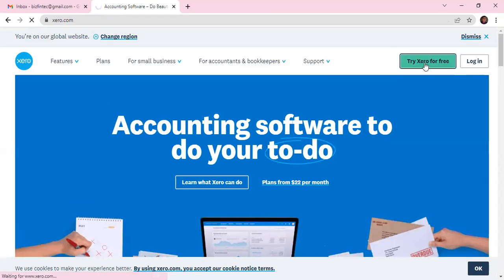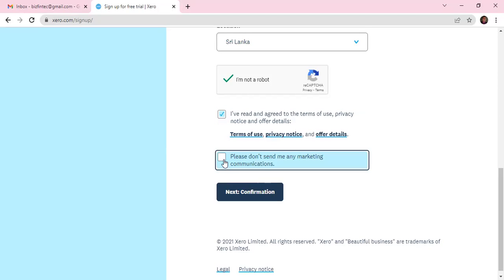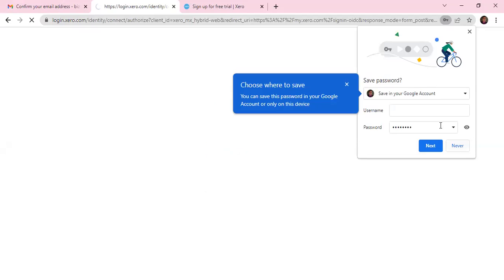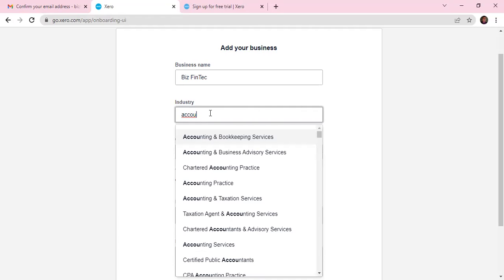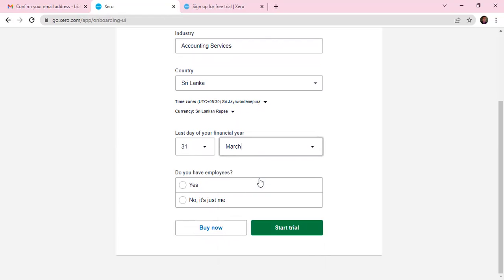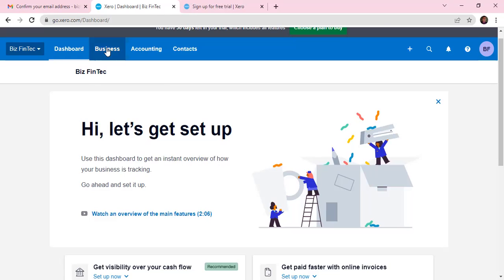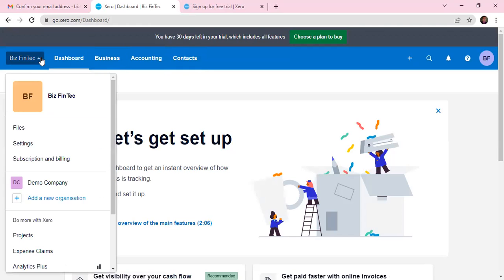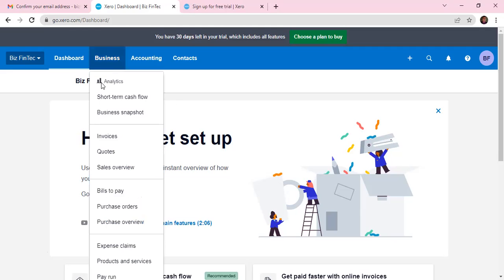Register for XERO